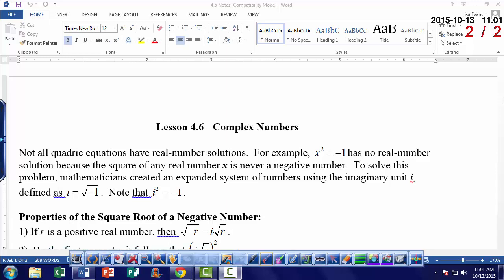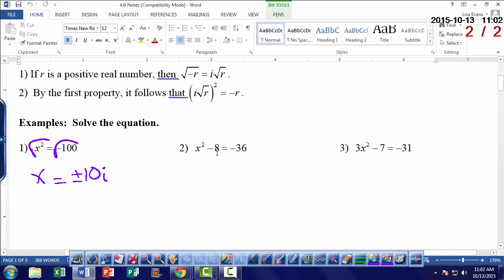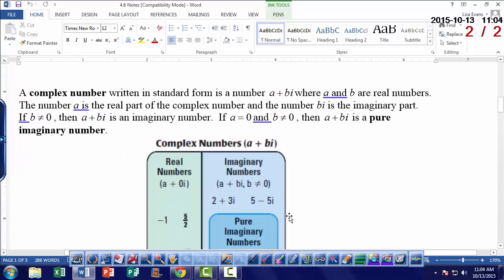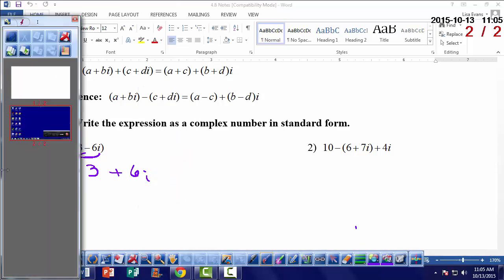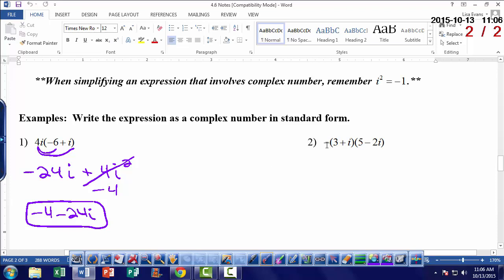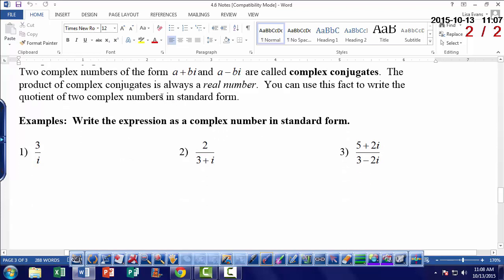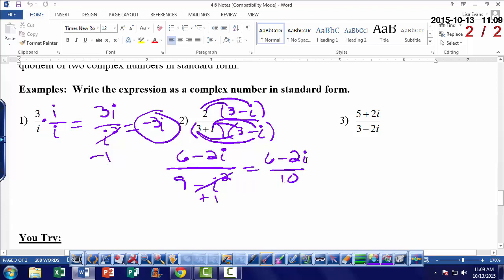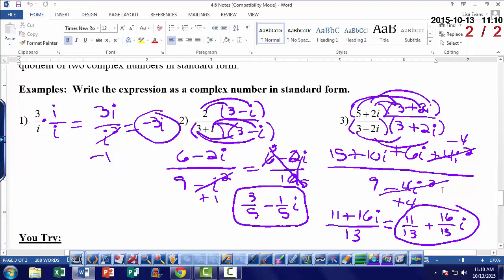Adv Alg - Unit D - Lesson 4.6